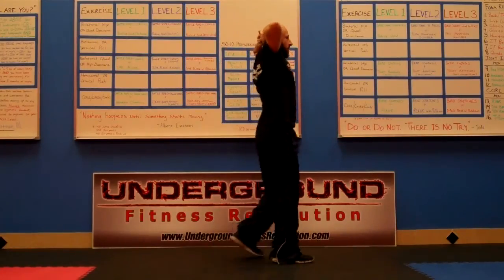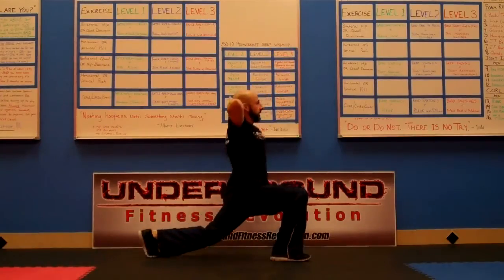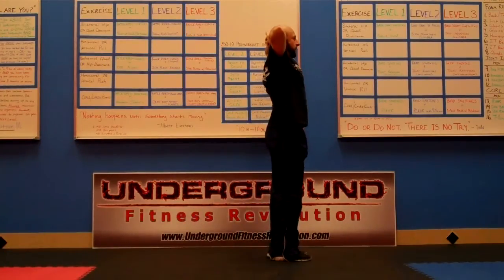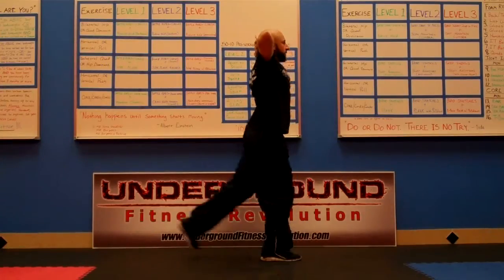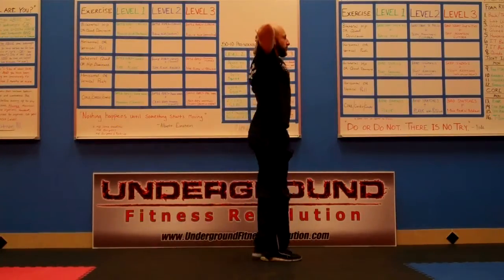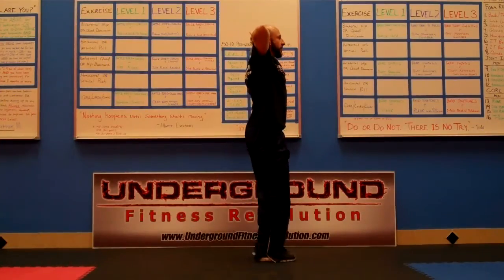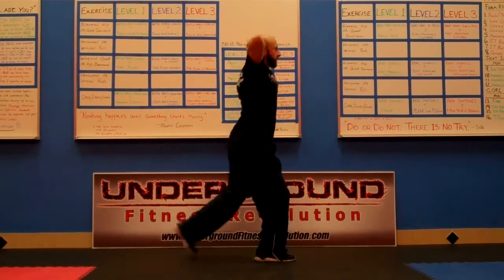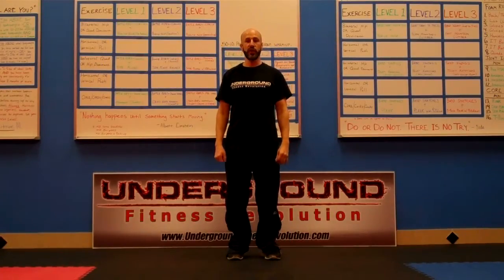Underground Fitness Revolution: Reverse Lunge - Level 2